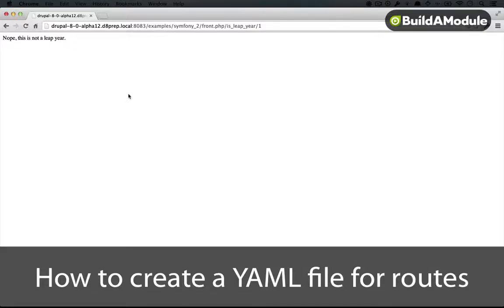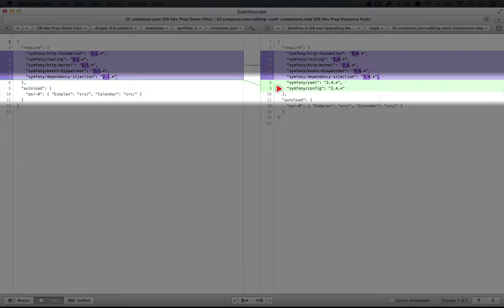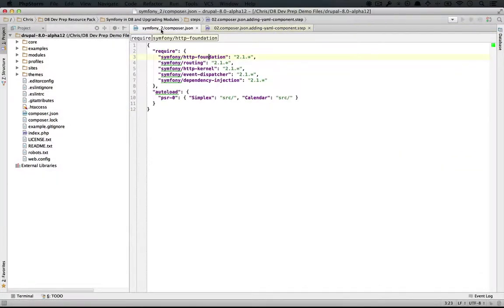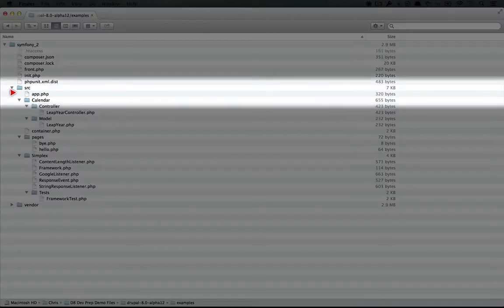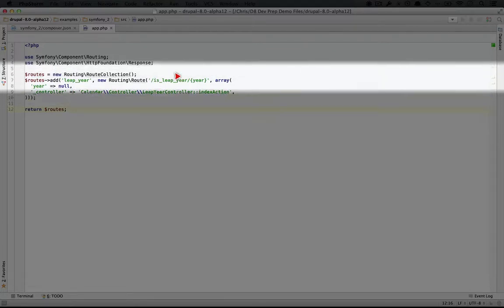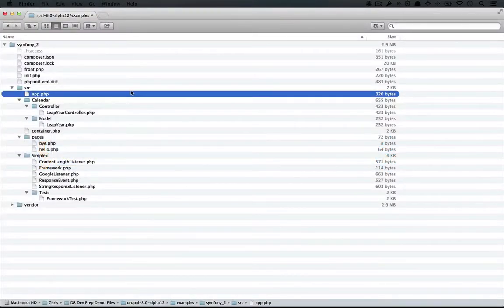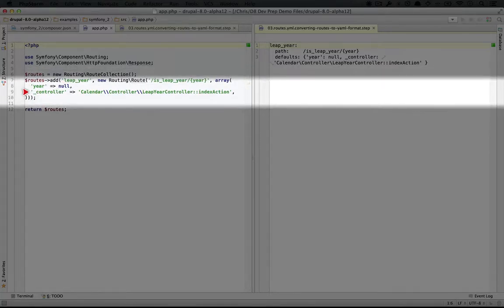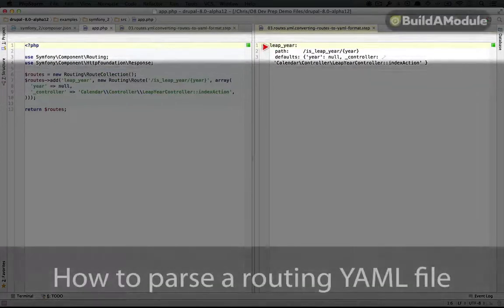137. How to create a YAML file for routes